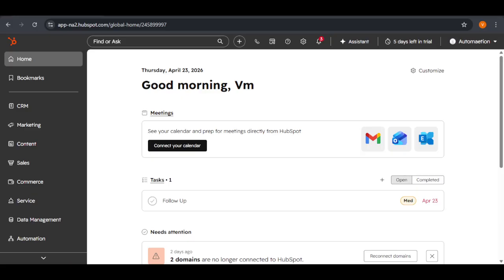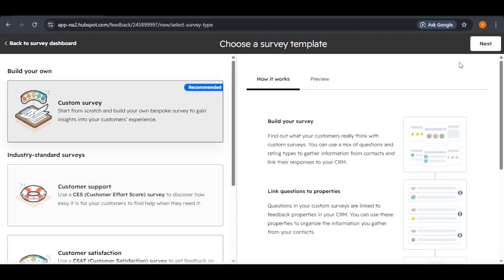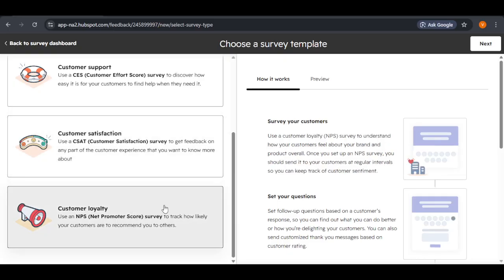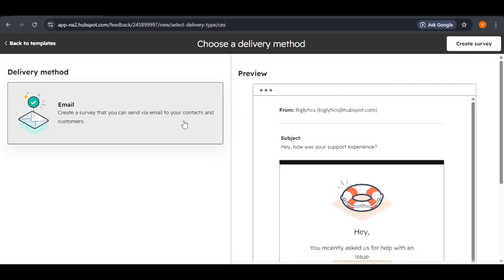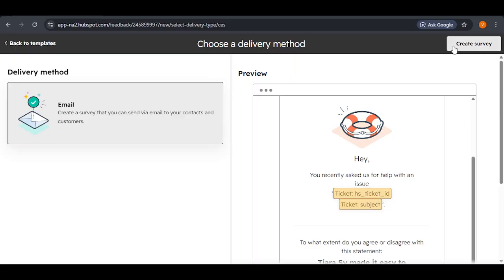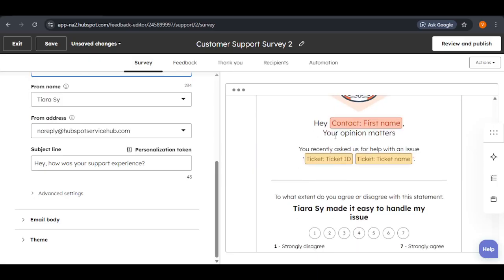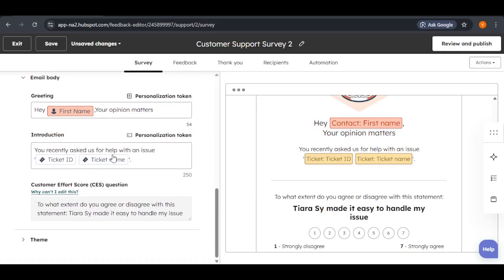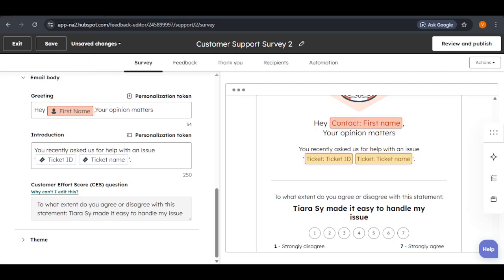How to Create Feedback Surveys in HubSpot 2026 (Simple Step)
In this video, we delve into the essentials of creating feedback surveys using HubSpot. Discover how this powerful software can help you gather valuable insights from your audience, enhance your customer experience, and improve your overall service delivery. Our step-by-step tutorial makes it easy to implement effective surveys tailored to your needs.

You'll learn how to navigate the HubSpot interface, design engaging surveys, and analyze the results to drive better decision-making. Watch till the end to unlock the full potential of feedback surveys in your business strategy!